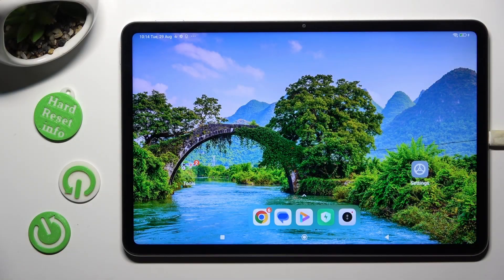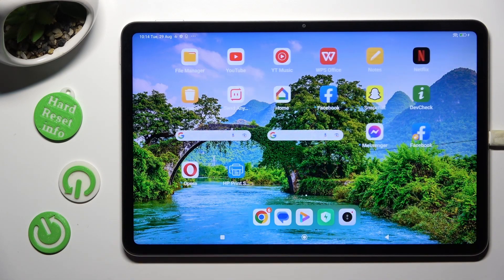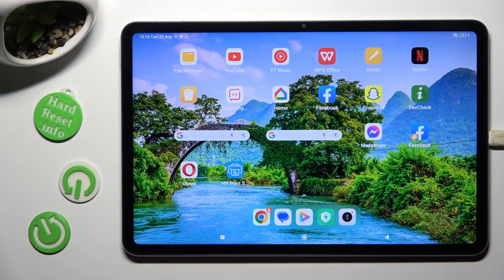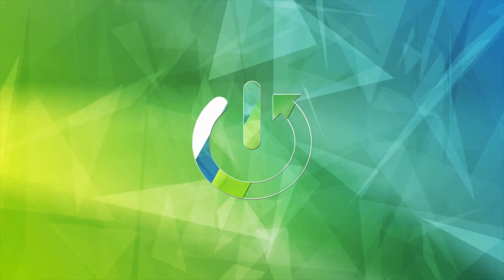How to Remove Google Search Bar from Home Screen on XIAOMI Pad 6?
Hi everyone, welcome to the video. We are going to explain to you how to remove the Google search bar from your home screen in this video. There are two ways in which you can remove the Google search bar from your main screen. It was a pleasure to have you watch this and we wish you all the best in your future endeavors. You can find more information about your XIAOMI Pad 6 at our YouTube channel.

How to get rid of Google widgets from XIAOMI Pad 6?
How to remove the Google search bar from the home screen on the XIAOMI Pad 6?
How to delete home screen widgets on XIAOMI Pad 6?